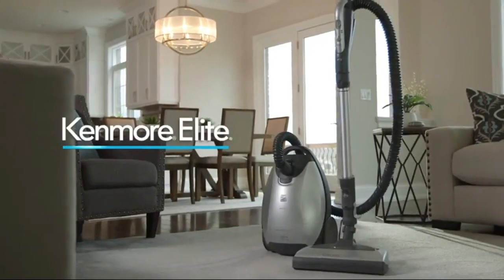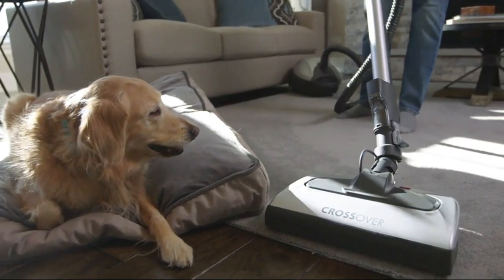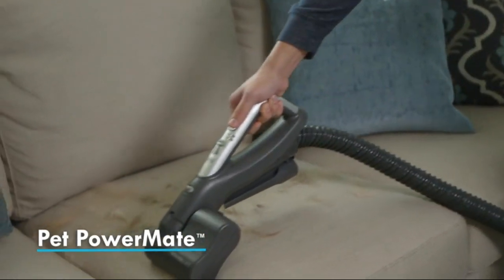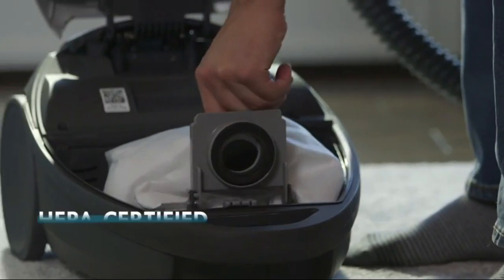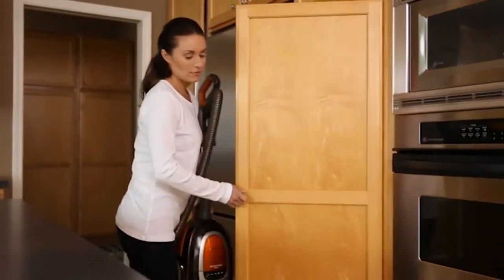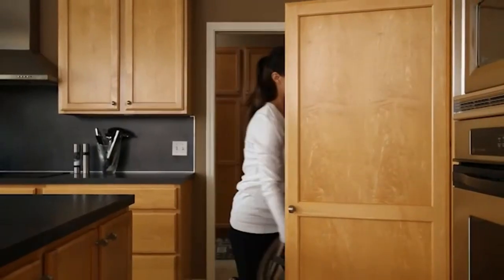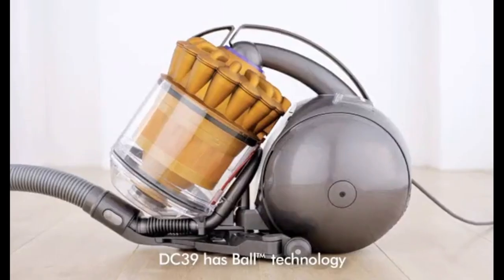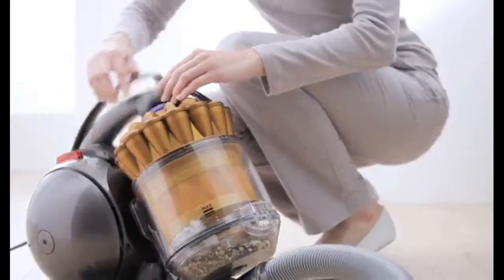Best Vacuum Cleaners in 2021 - Top 5 Vacuum Cleaners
Links to the best vacuum cleaners we listed in this vacuum cleaner review video:
1. Kenmore Elite 21814

2. Bissel Deluxe 1161

3. Dyson DC39

4. Miele Compact C2

5. Ovente ST2010

In this video we picked the top 5 best vacuum cleaners on the market in 2021. We made this list based on our personal opinion, and we ranked them in no particular order after we did our research based on their price, quality, durability, suction power, brand reputation and more. If this video was helpful to you, please remember to leave a like and subscribe to our channel to see more videos like this in the future, and if you have any questions related to the vacuum cleaners which are listed here, leave a comment down below and we will get back to you as soon as we can.